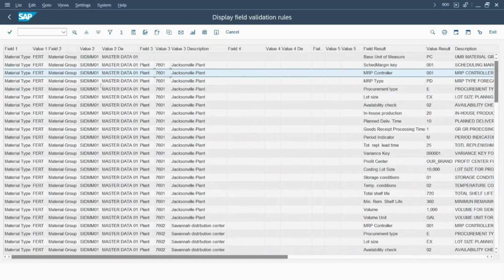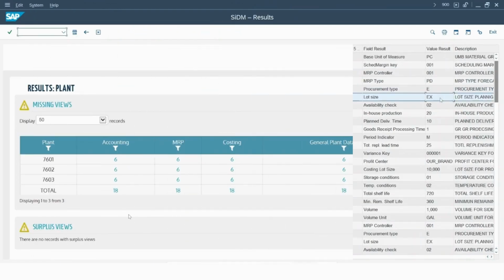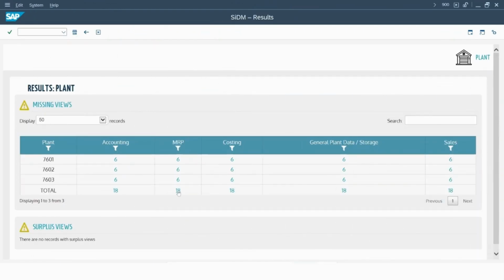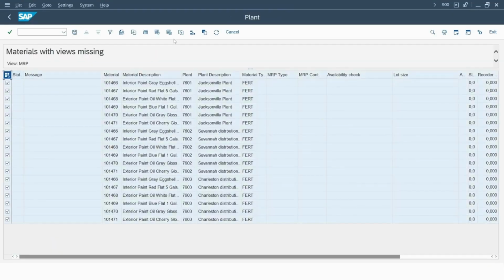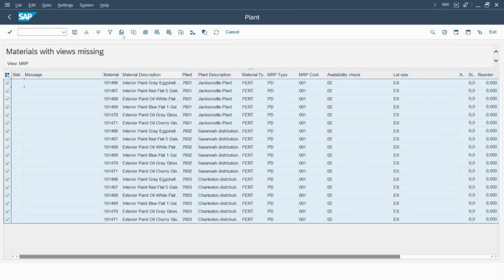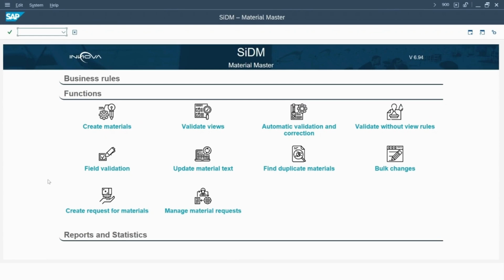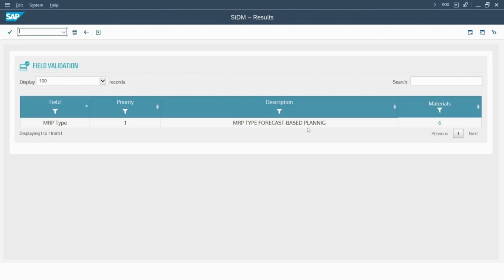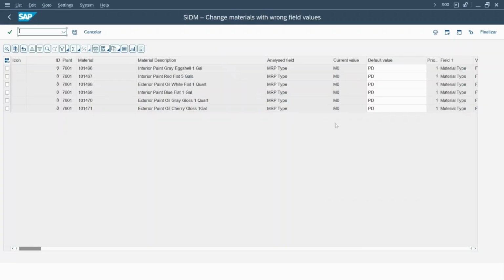Business Rules and Data Quality in SAP Materials | USE CASES SiDM Materials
Master data quality in SAP is essential to ensure efficient and error-free processes. In this video, we show *how business rules for fields* help predict, validate, and automatically correct values during material creation and extension.

These rules can be defined based on criteria such as material type, material group, or any other attribute, ensuring that each field always contains the correct value.

- How to define business rules for SAP material fields.
- How to prevent errors during material creation.
- Automatic correction of incorrect data with a single click.
- Applying rules across different material views (e.g. planning views).
- Automation of processes such as material extension.
- Validation and cleansing of existing master data.
- Comparison between current field values and rule-based correct values.

🚀 *Key Benefits*

- Improved SAP master data quality.
- Reduced manual errors and rework.
- Faster material creation and maintenance.
- Automation of repetitive SAP processes.
- Simple and efficient data quality management.

This approach enables the creation and maintenance of error-free materials, ensuring consistency and control throughout the entire master data lifecycle.

If you want to learn more real use cases and advanced functionalities of *SiDM Materials* for SAP, here’s the link to the solution: